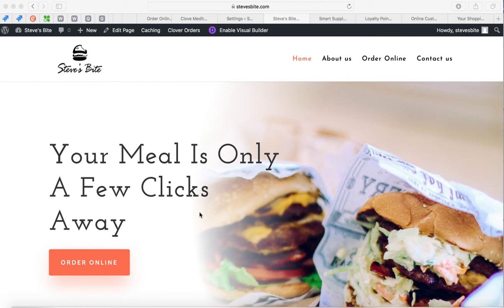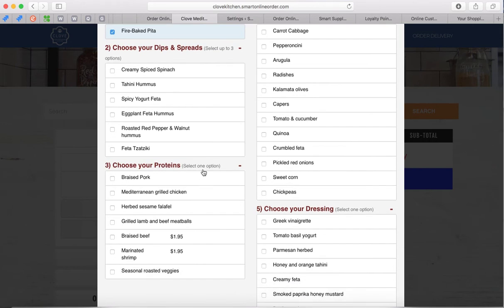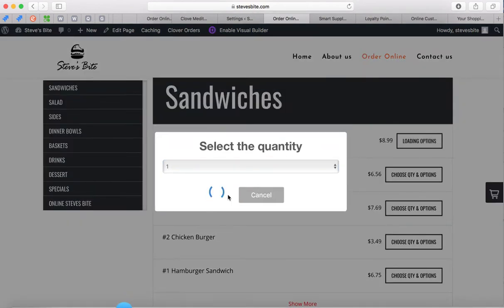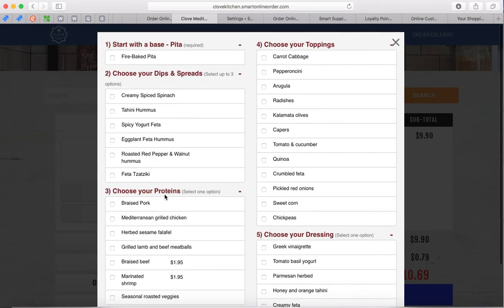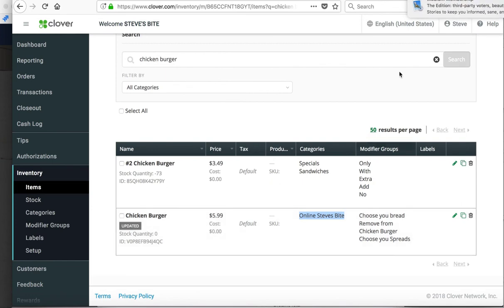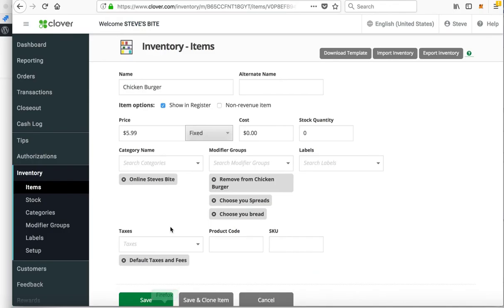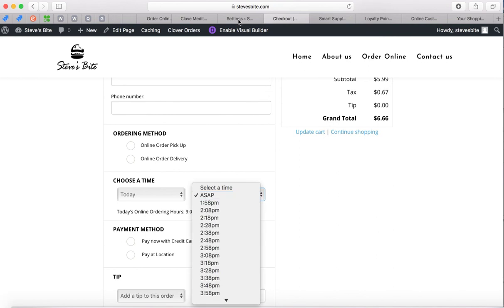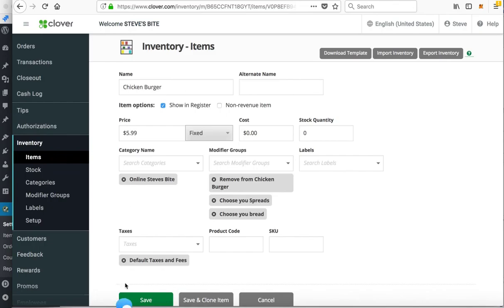Improving your Online Order Menu for Clover - Smart Online Order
Sometimes you may want to make changes to your Clover Inventory app to make it easier for your Online Customers to order. In this video you will learn how to improve your Online Menu so your customers have an easier time ordering from your Menu